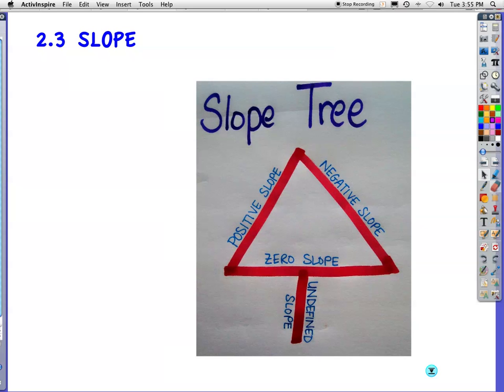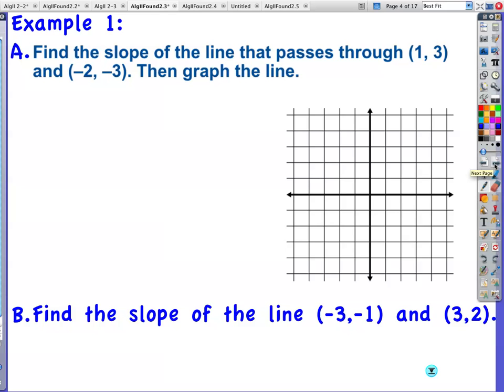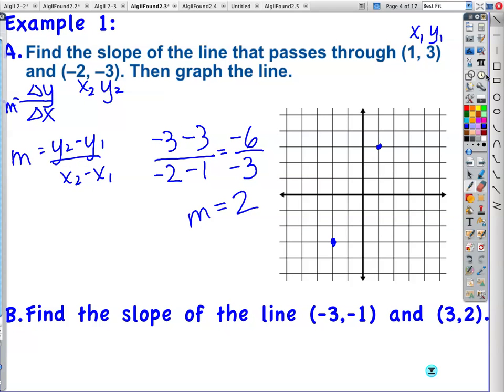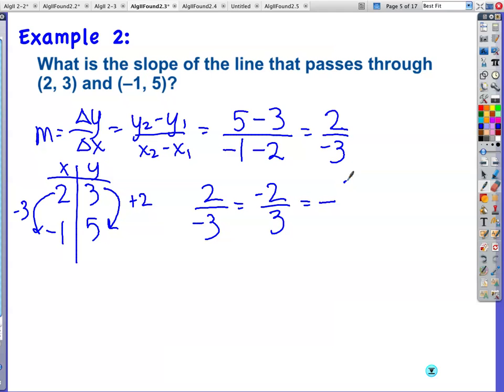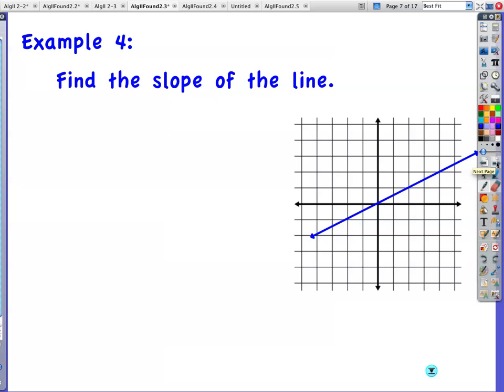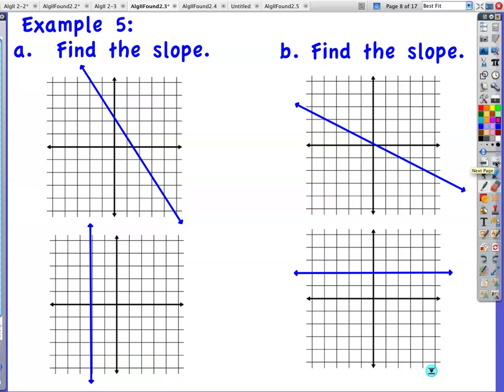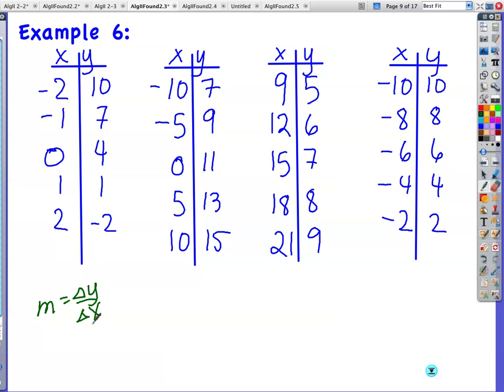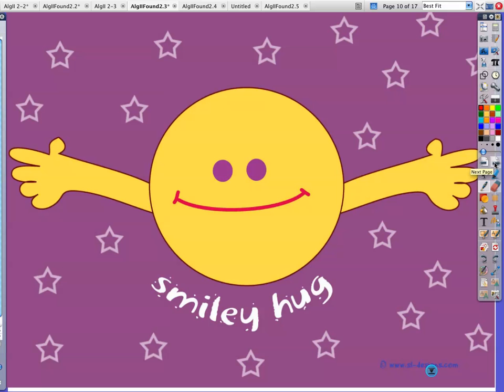AlgIIFound2 3Video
Video 2.3 Part I